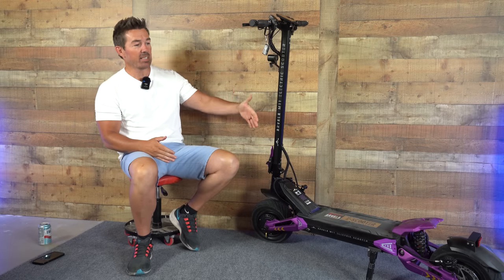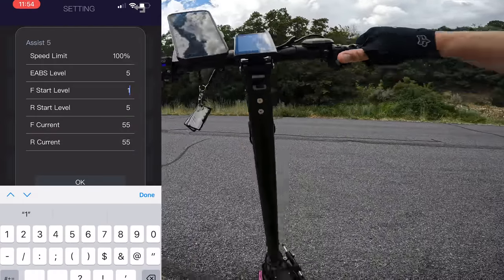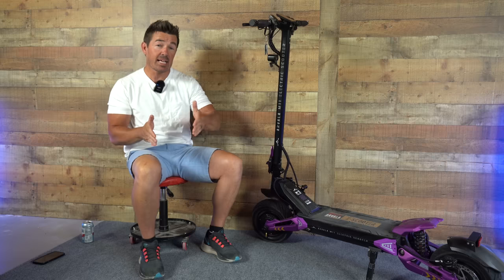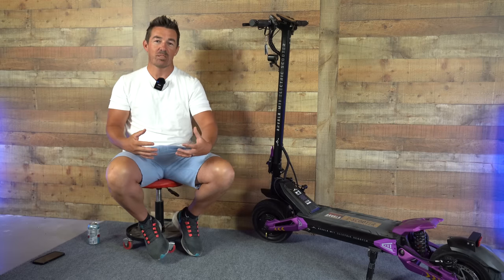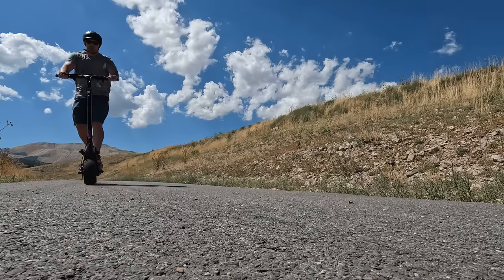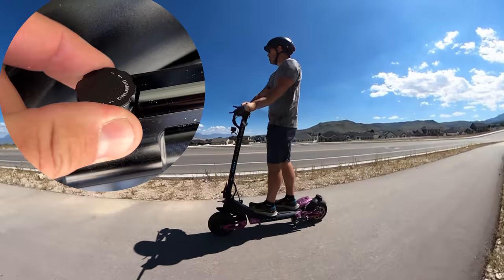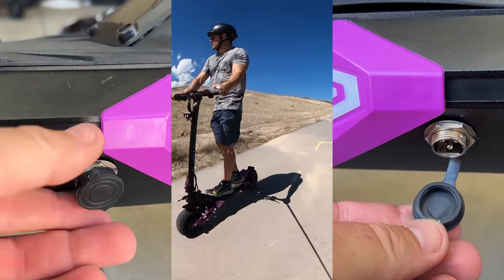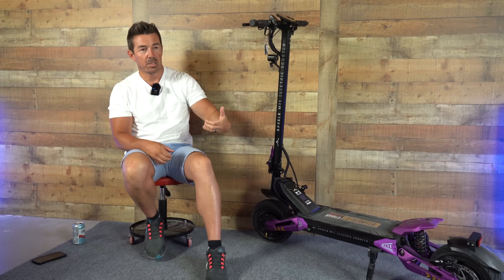There's so much you can do to customize this | Arvala M11 Electric scooter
I've been waiting for a company to do what this one did.  In the App there's so much you can do to customize this, like changing the power, the acceleration and braking levels per speed mode

Pick it up here and save $50 with code: MIKEHYDE